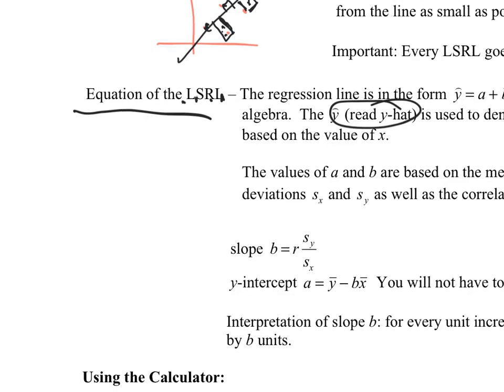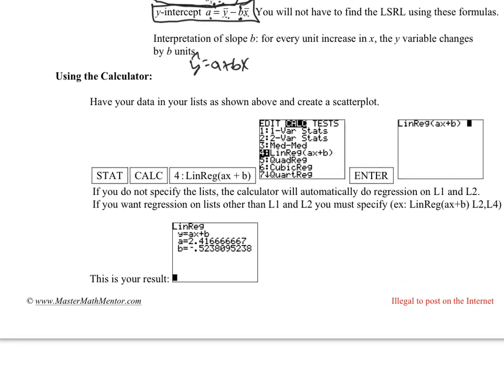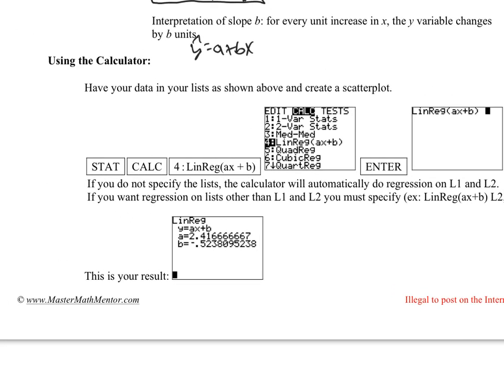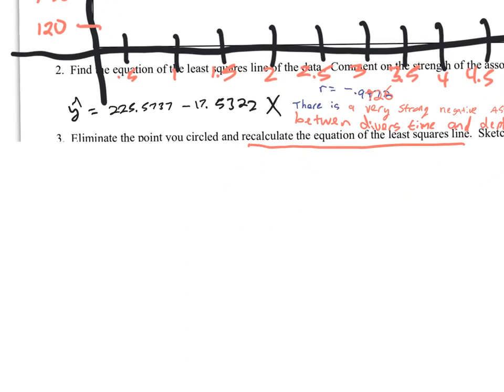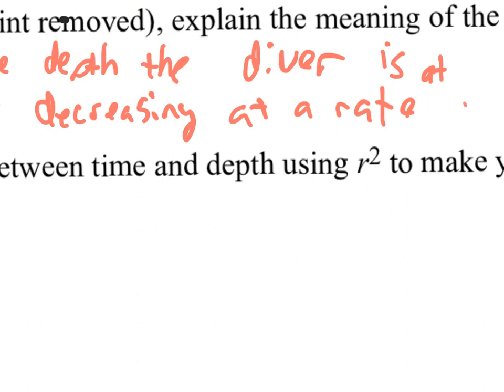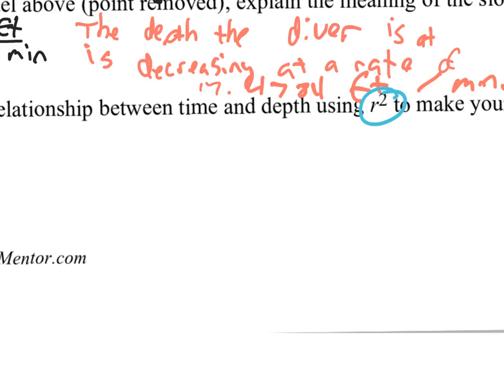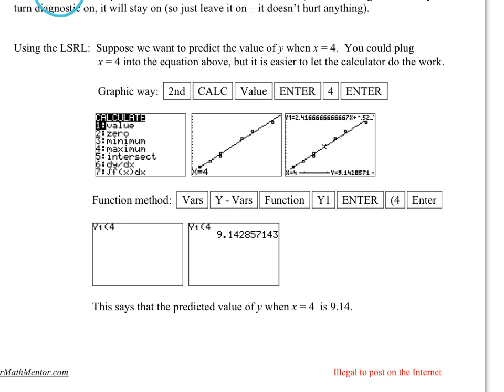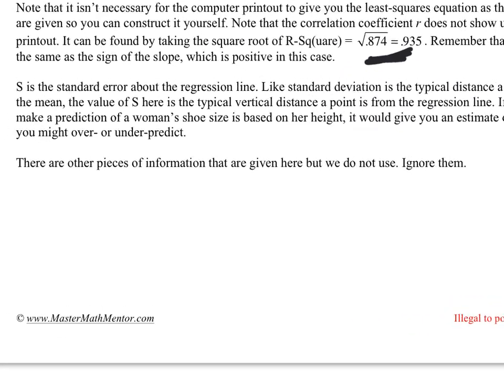bivariate and the LSRL